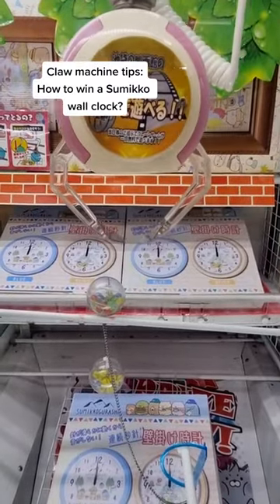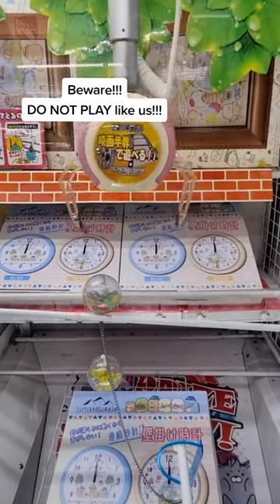🔥🔥We WON Sumikkogurashi Wall Clock at a claw machine in Japan🔥🔥